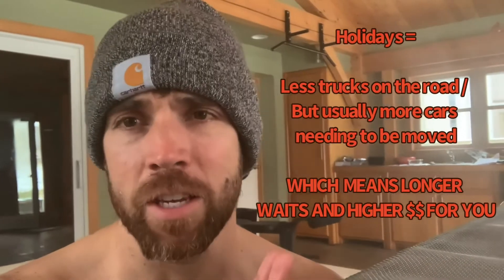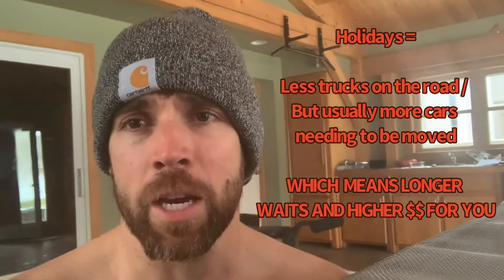How Auto Brokers Interfere & Slow Down Shipments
In this video , wes with ATD , Midwest Exotic and airRyd.com explains how the wrong auto shipping company can and will slow down the process of getting your car shipped . From sending you an inaccurate quote , to simply not bumping the orders higher , or declining good options to move the car , whatever the case may be - you as the customer simply get to keep waiting . We explain some of the most common ways they slow down the shipments .

Wes with ATD